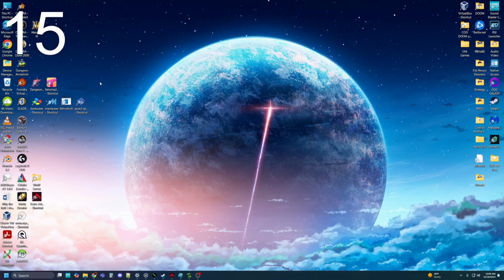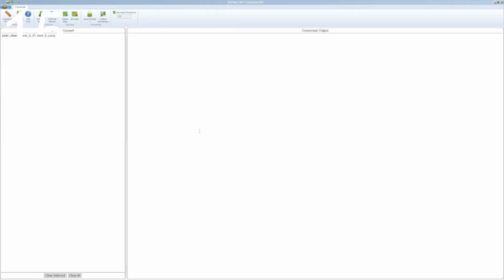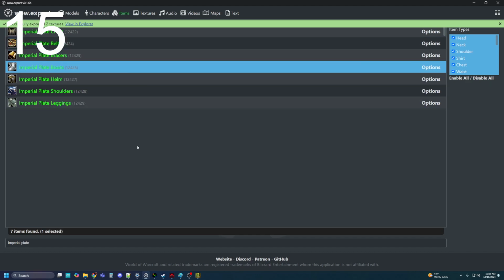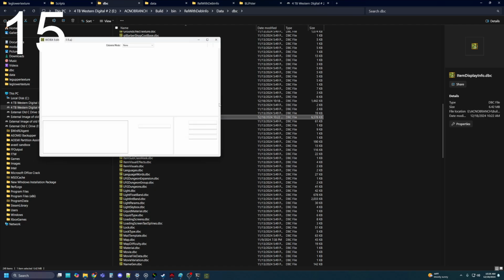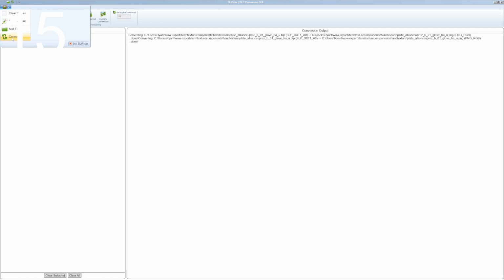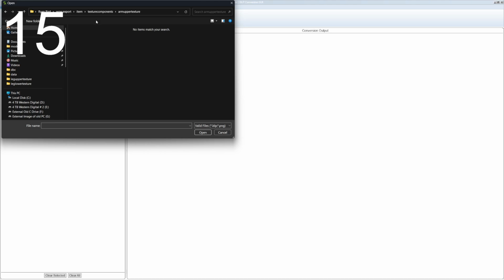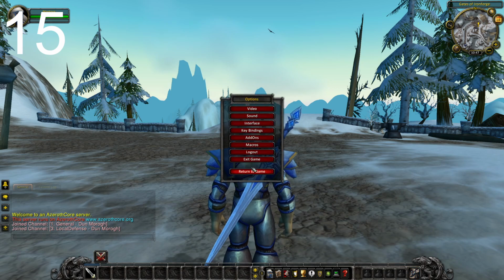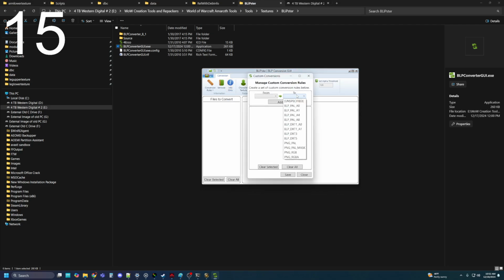Item Editing Pt. 5: Adding New Textures armor to Azeroth Core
This details how to take textures from WoW Export and use them on your character model as items - basically import new chest armor, boots, and other textures that dont get their own models.

30:00 is where I run through with no commentary and show the full process - note most of these have worked perfectly - I had some trouble with the gloves. Its not immersion breaking, but when I come up with the appropriate fix for the texturing ill share it.